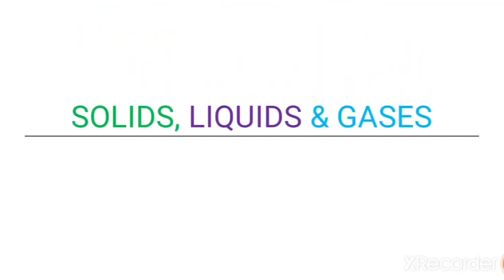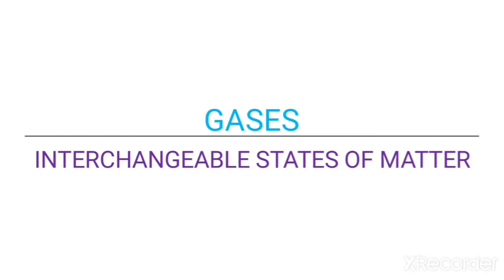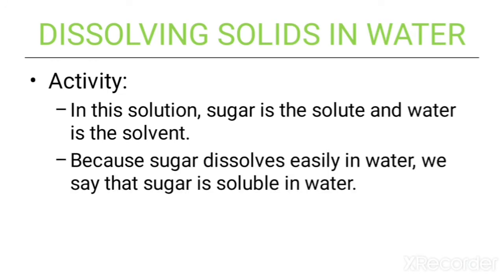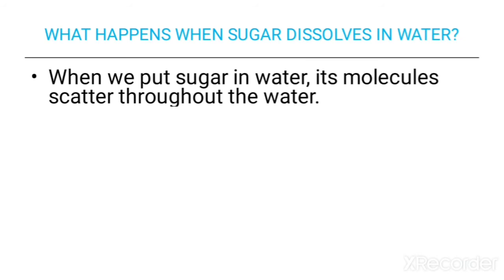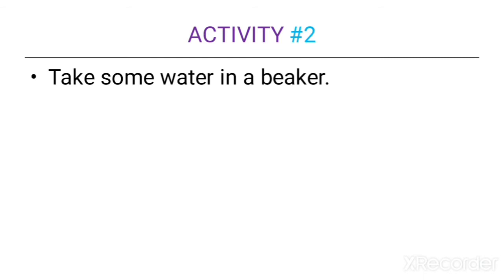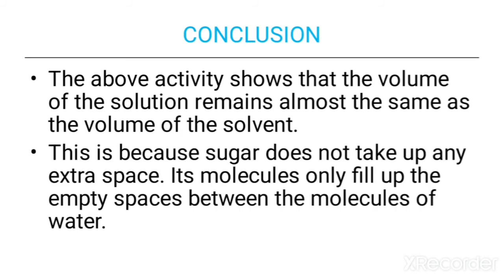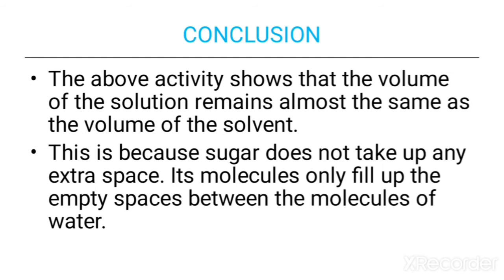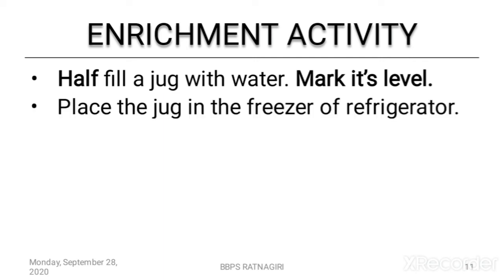Class 4 | Solids, Liquids and Gases : Part 3